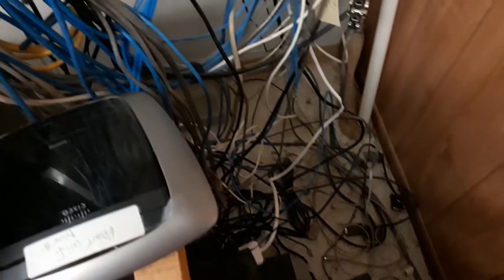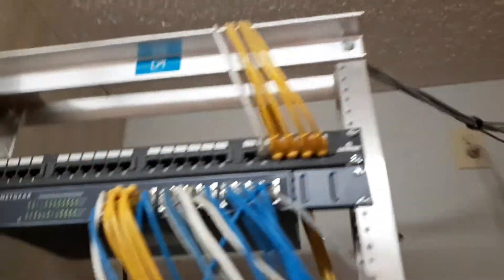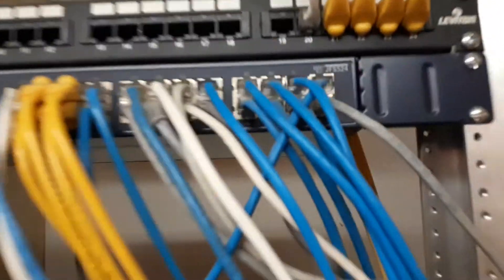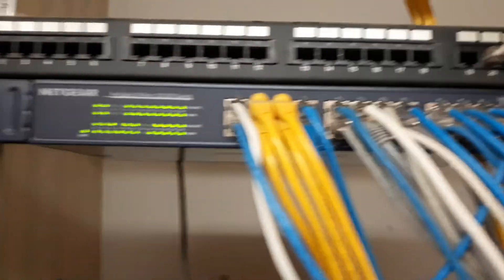Server room mess before I clean it up.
Server room clean up . Omg cable mess.